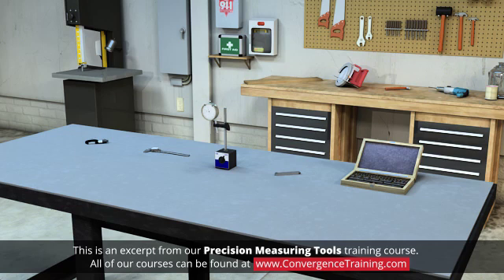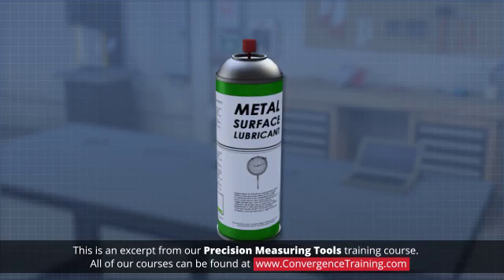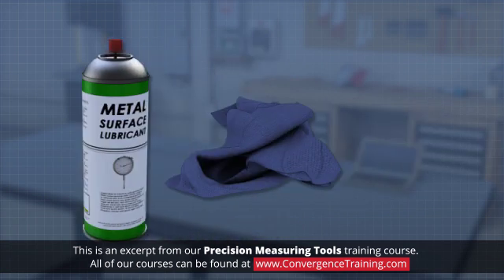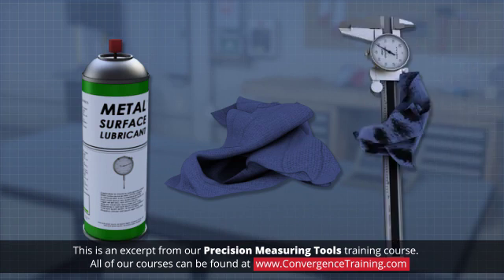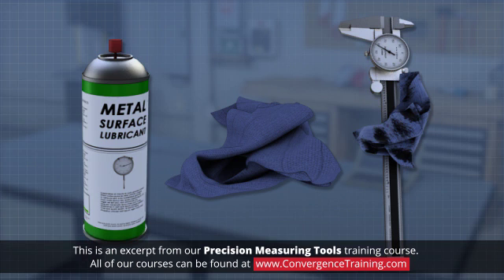Precision Measuring Tools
to view the full video and purchase access to our other Industrial Maintenance courses.

There are many different tools available for making precision measurements. The right tool depends on the type of measurement and the required precision. This module will discuss the purpose and use of micrometers, calipers, dial indicators, feeler gauges, and gauge blocks.